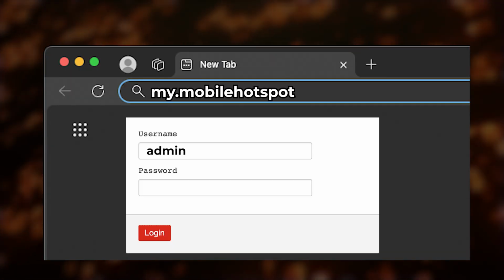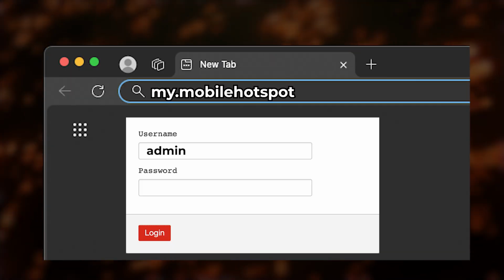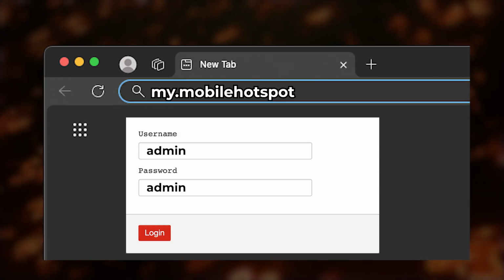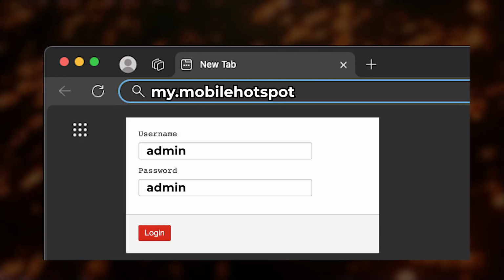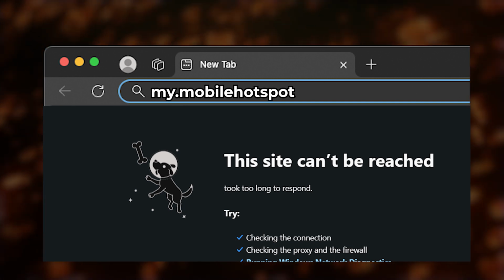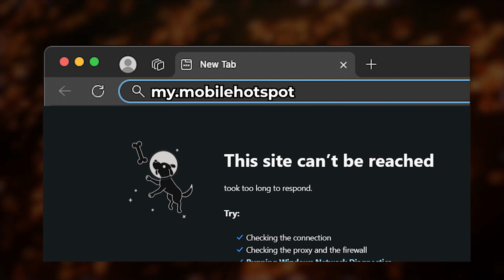TCL or Alcatel Router Login | TCL or Alcatel Router Password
🔺Includes a 30-day money-back guarantee + 3 months FREE 🔺
‎ Struggling to log into your TCL or Alcatel router? Discover the default username and password needed to access your router’s settings. Follow our step-by-step instructions to get connected and manage your network with ease.

🟡BTC: bc1q6lxzusxt27nl25fwcluw7g72uveat2gr7q4as7
🟡ETH: 0xA93CabcE97Ec2c20fc08382283a2CC95d6579EFB
🟡USDT (TRC20): TANkFPkipQ66cFacAe85PiZSq6cEJfBBRQ
🟡USDT (ERC20): 0xA93CabcE97Ec2c20fc08382283a2CC95d6579EFB